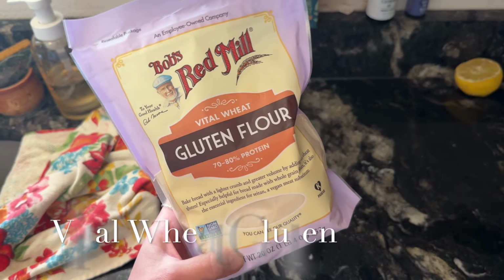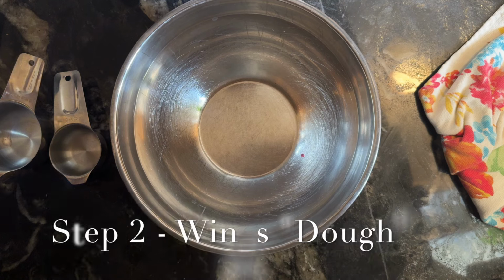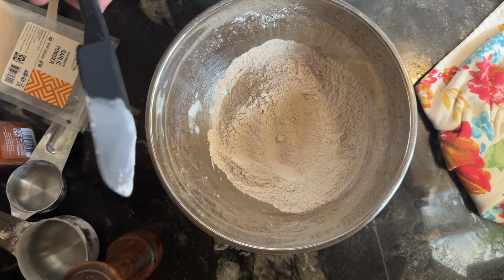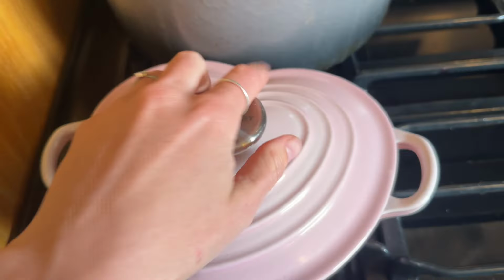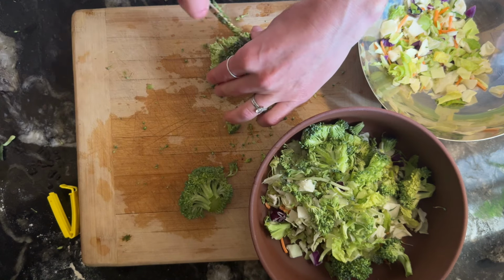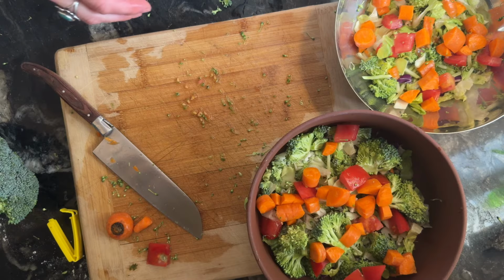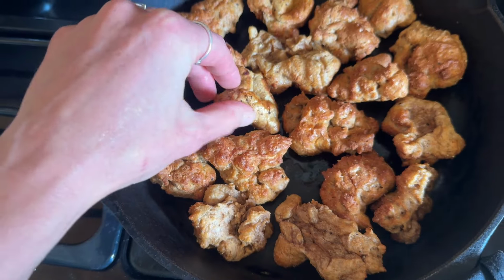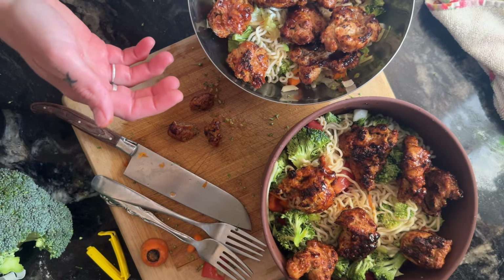Let's Cook! Seitan Wings & Ramen Bowl with Plant-Based Health Coach Becky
Make easy Seitan Wings & a Ramen Bowl with me!

Welcome, friends! I am Becky, Certified Integrative Nutrition Health Coach and 8+ years plant-based vegan. Today we’re making Seitan (say-tan) Wings to add to a yummy ramen bowl.

This recipe typically takes around 15 min to make total! And Vital Wheat Gluten is an awesome source of Plant-Based Protein - 1/4 of a cup has 23g!

TIMESTAMPS:
00:00 Intro to Becky & Today’s Recipe
00:48 What is Vital Wheat Gluten
01:24 Step 1 - Set up Steaming Basket
03:11 Step 2 - Make Wings “Dough”
plus Tips on Balancing Macros and Carbohydrate clariification
06:26 Step 3 - Tear “wings”
08:12 Step 4 - Steam 5-10 min
08:27 Chop veggies for ramen bowl + time saving and food saving hacks
13:25 Step 5 (should be) Flip Halfway through…Oops! Everyone makes mistakes :)
15:28 Step 6 & 7 - Pan Fry wings on both sides
16:39 Step 8 - Add sauce + sauce ideas
17:59 Wings Reveal
18:56 Enjoy! + Closing

Make sure to comment with any thoughts or questions! I’d love to hear from you.

For more information about me and my coaching offerings, check out becky-hill.com!

And if you want MORE recipes, my e-book is only $10 and has 40+ recipes!

Easy Seitan Wings Recipe:
1. Add a layer of water to the bottom of your air fryer basket (with rack) at 375F, or to a pan with a steaming basket / rack & heat up
2. To a bowl, whisk together:
- 3/4 cup Vital Wheat Gluten
- 1/4 cup Flour of choice
- 1/4 - 1/2 tsp each: Garlic Powder Smoked Paprika, Black Pepper, Sea salt
3. Then pour in 2/3 cup of warm Water into the bowl and stir together until you have dough
4. Tear off bite sized pieces, option to twist them a bit, and add them to the air fryer rack / steamer basket and steam for about 5-10 minutes
5. Add 2 TBSP of oil to a frying pan (I use a cast iron) and cook the wings a few minutes on each side until crispy
6. Add your favorite sauce: BBQ, Buffalo, Peanut, Orange etc. and cook until the sauce thickens

I added my wings to a ramen bowl, but you can enjoy plain, with your favorite sauce, in a salad or wrap, however you like!

Stay nourished and well,
Becky